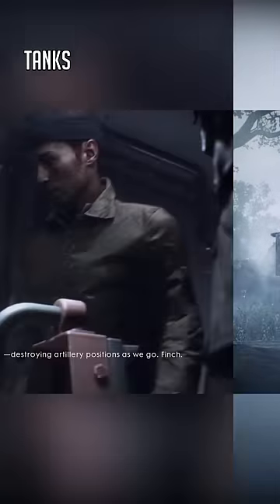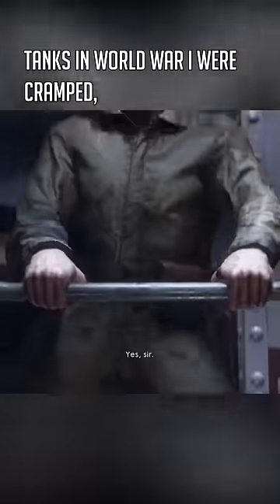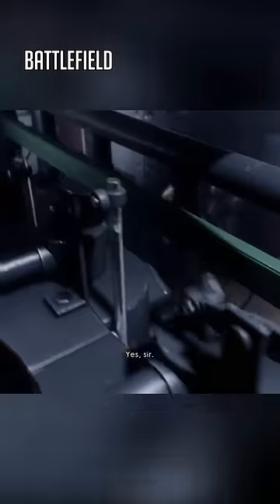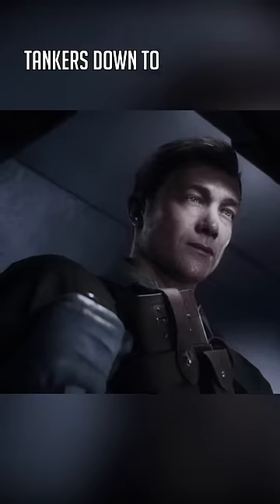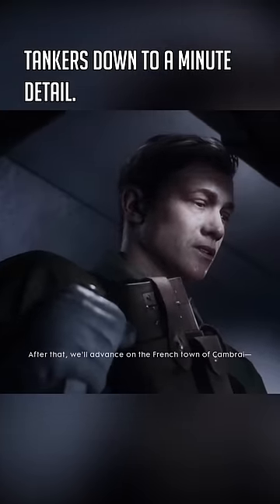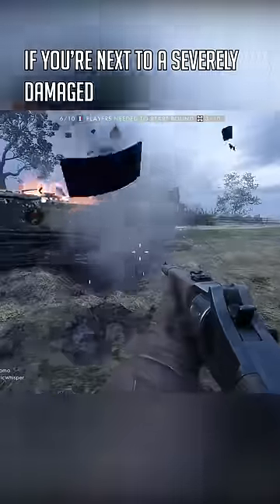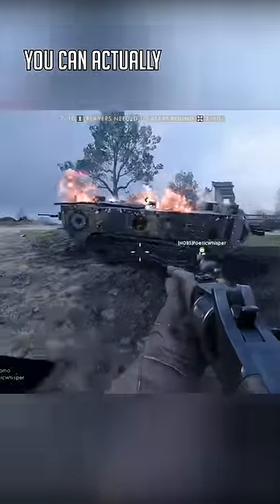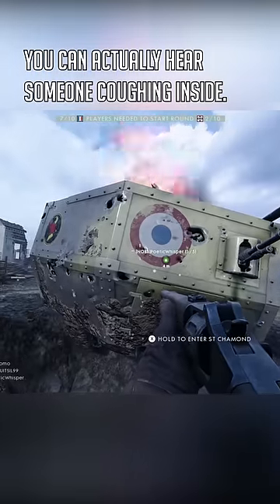Tiny Battlefield 1 Detail Reminds Us How Much WWI Tanks Sucked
Ah, fresh air. lol jk *faints*